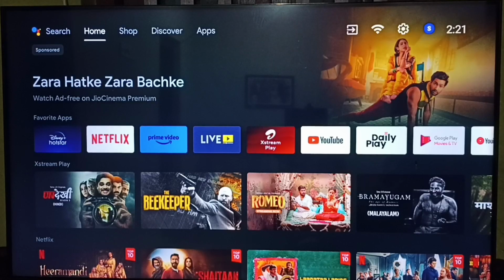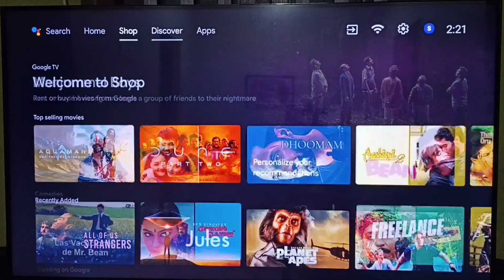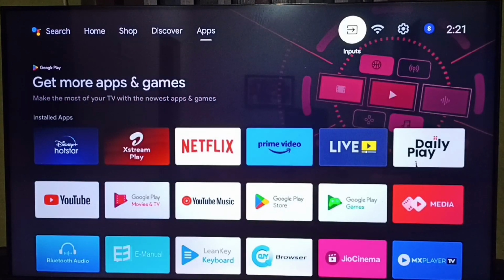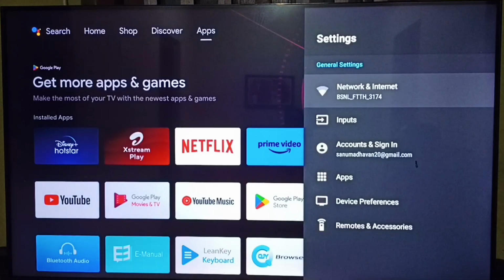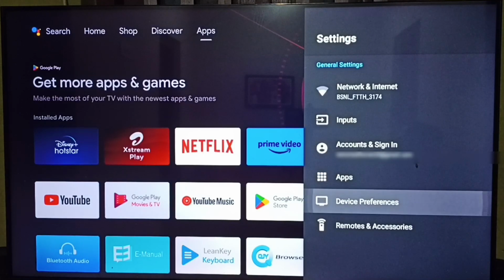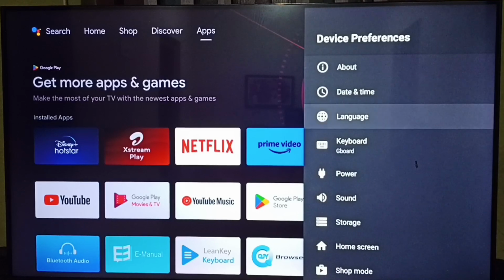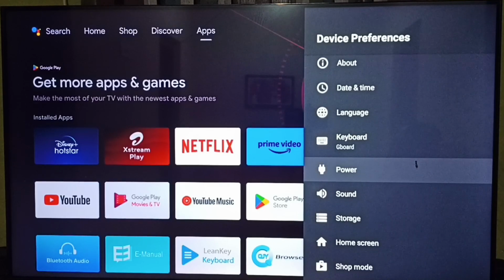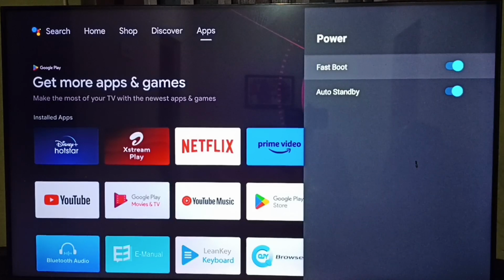All Google TV | What is FAST BOOT ? | How to Enable / Disable Fast Boot ?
fast boot, fast boot settings, fast boot mode,
Google TV, Android TV, Smart TV, Enable, Disable, Turn ON, Turn OFF, TV,